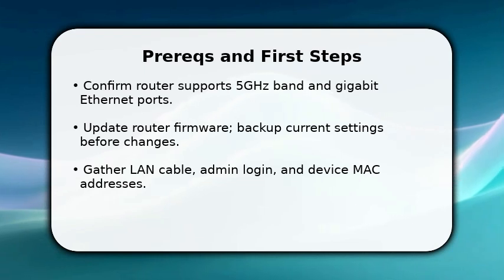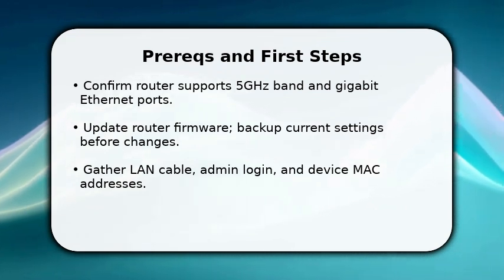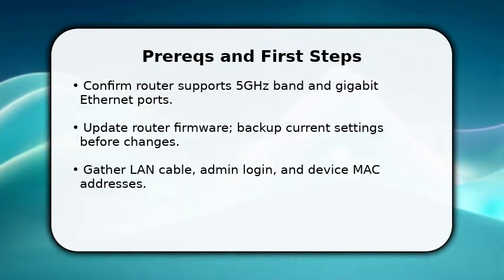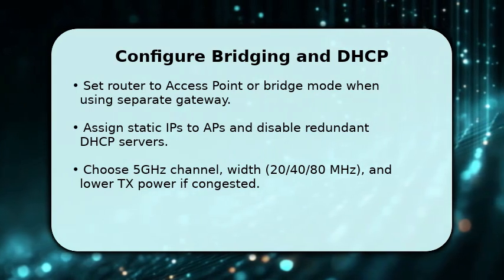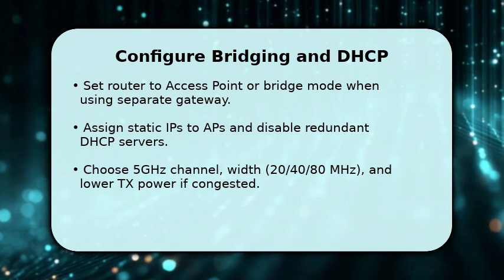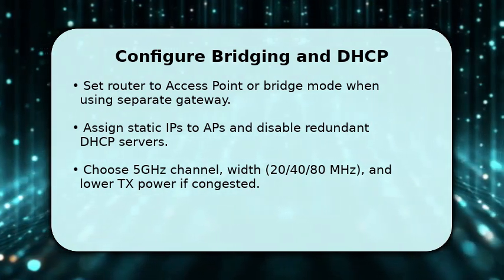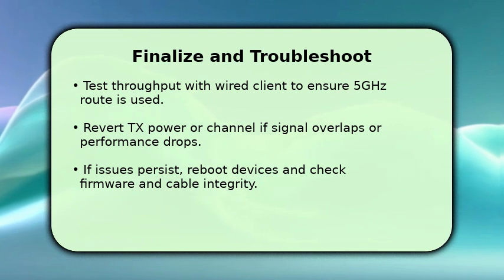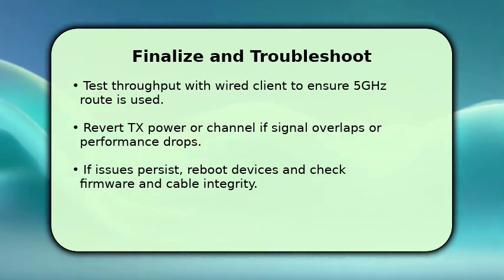How to Use 5ghz on Ethernet - Full Guide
How to Use 5ghz on Ethernet - Full Guide | 🔒 Surfshark VPN Deal — Stay private and secure. $1.99/mo + 3 Months Free ▸

Dive into the world of networking as we explore how to utilize a 5GHz frequency on your Ethernet connection. This comprehensive guide covers everything from understanding bandwidth benefits and potential issues, setting up dual-band routers correctly, selecting appropriate devices that support this technology, optimizing network performance for gaming or high data transfer tasks, all the way through troubleshooting common problems.

5GHz Ethernet, network setup guide, dual band router configuration,